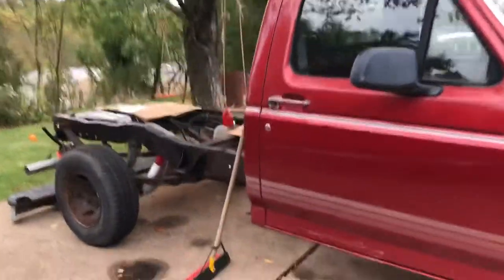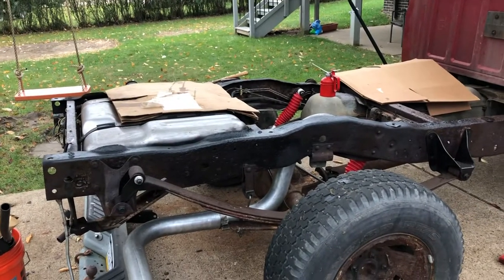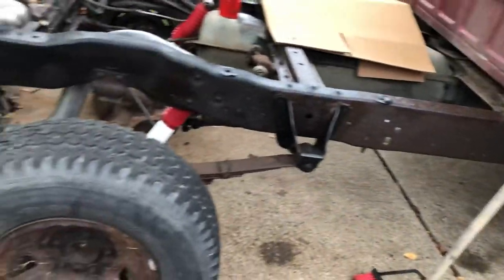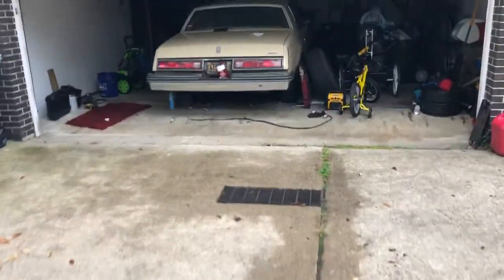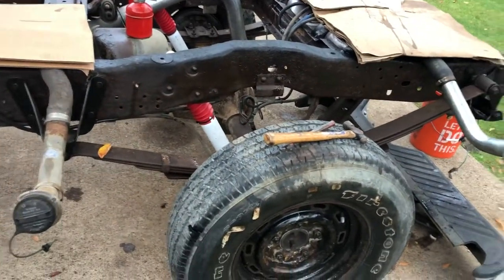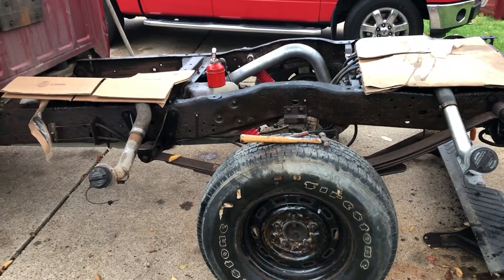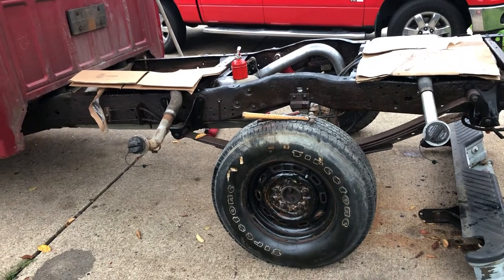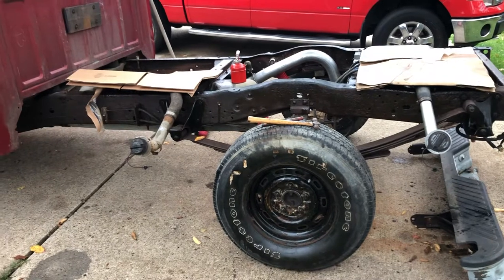Remove a Ford truck bed by yourself, here’s how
1996 f150 I removed the bed completely by myself, did not get injured and the bed was completely unharmed, here is how you do it